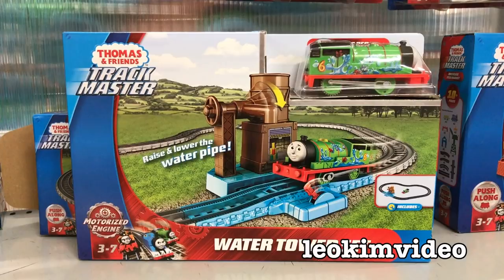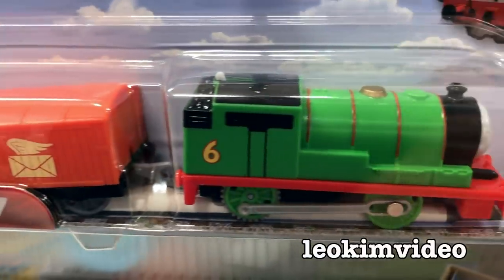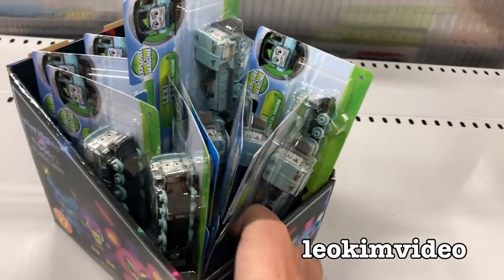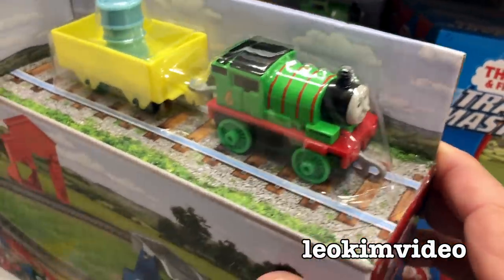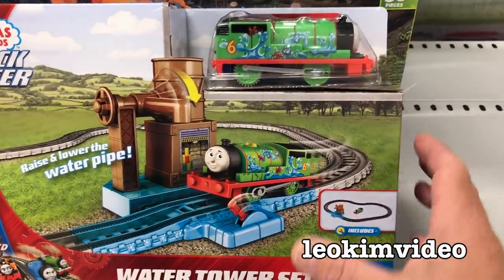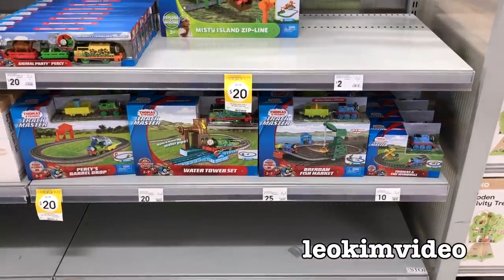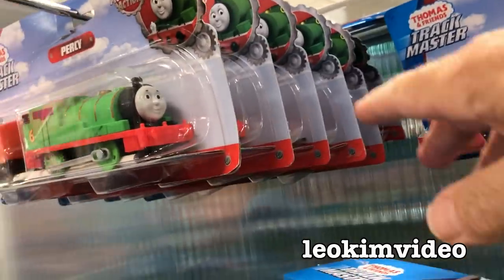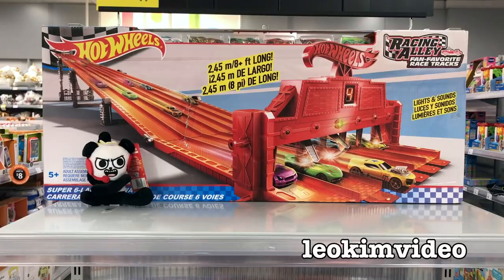Thomas Toys Empty Shelves Saving Lexi New Trackmaster & Hot Wheels Price Point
Let's go Thomas & Friends toy hunting after Christmas in KMart to see what stock is available. This Thomas stock examines what's going on in January during the Christmas school holidays in Australia. So often what's on offer is the toys that never sold before Christmas, and sadly there is often a vacuum of new Thomas toys to purchase. This goes on across many retailers and this toy shortage can sometimes last many months. It looks like Thomas Adventures has finished, all the first edition Thomas Wood has sold and what started to appear is that's called Thomas Trackmaster (push along). Sadly this new variation looks a tad awkward. It's a slightly changed Thomas Adventures with different wheels, a wider gauge and couplings that will work with Trackmaster 2. These new Thomas toys also use Trackmaster 2 toy train track system. I always like looking at the Thomas & Friends toys in store and I have seen many changes over the many years I have studied this brand of toy. Some of the most recent changes are feeling like the strangest yet.

I also look at the curious price point of the Hot Wheels playset Super 6 Lane Raceway. It just would not sell until the price dumped 50%. Very few sets sold prior to Christmas so there was a big pile of them in the new year. Getting a good price is a balance between waiting long enough and being there when the price does dump. Once the right price is achieved the toys will vanish very fast.